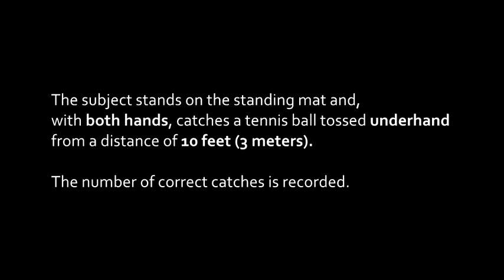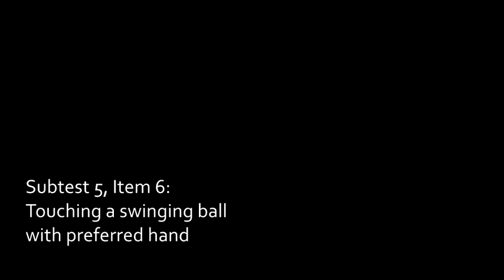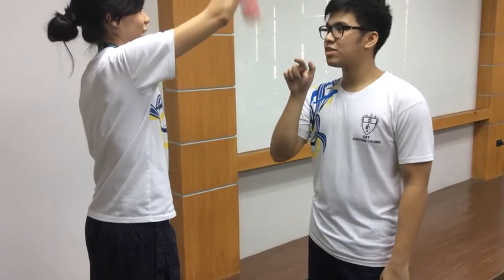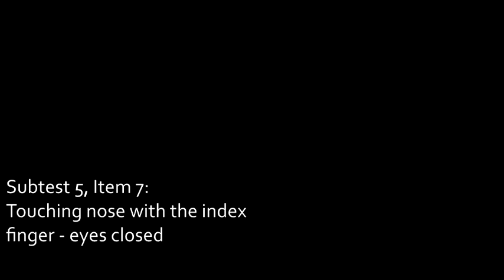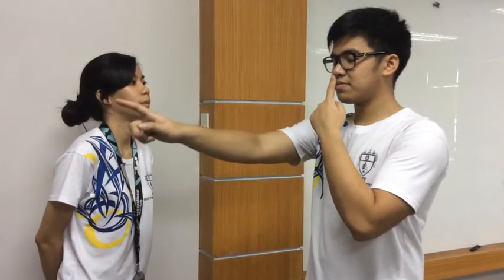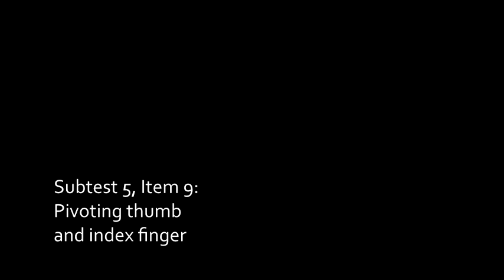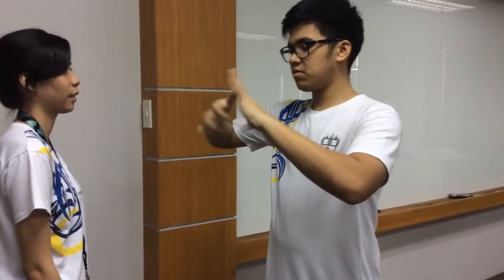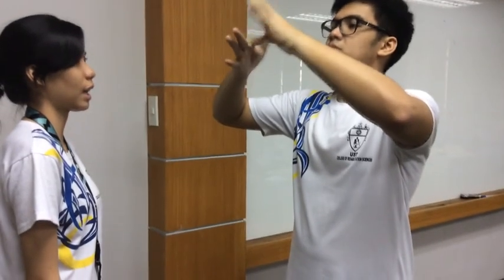Subtest 5 Upper Limb Coordination